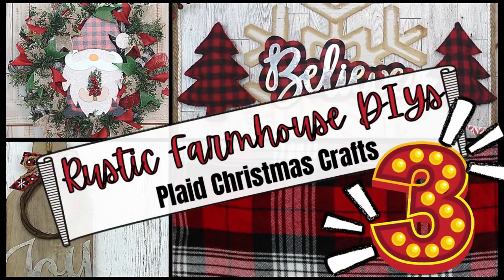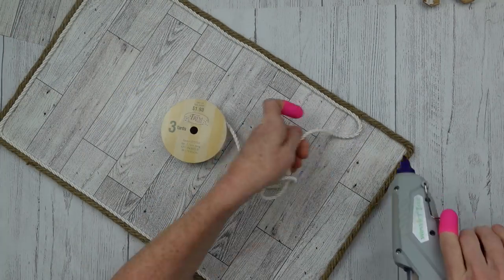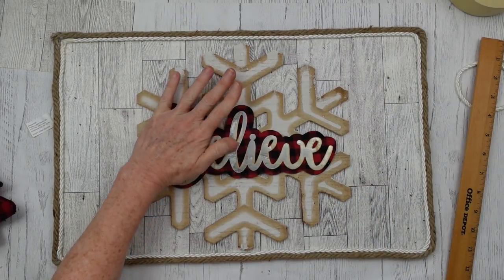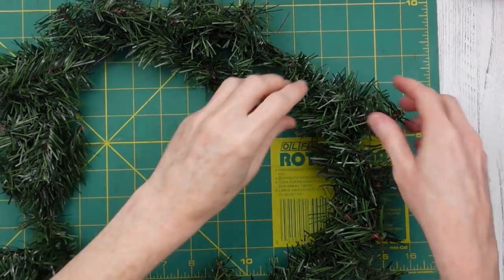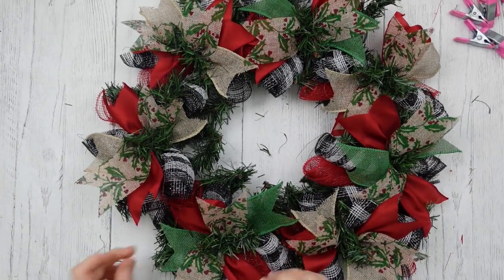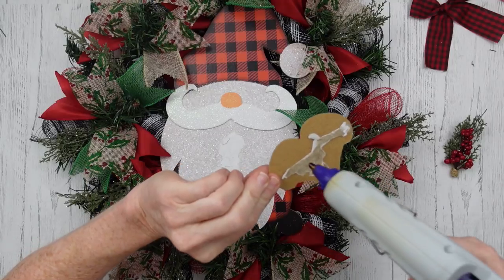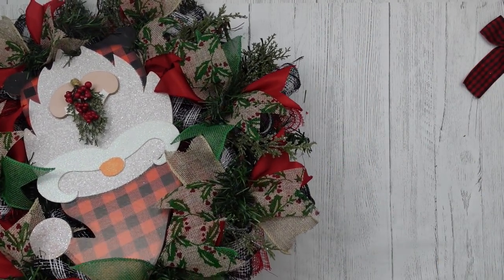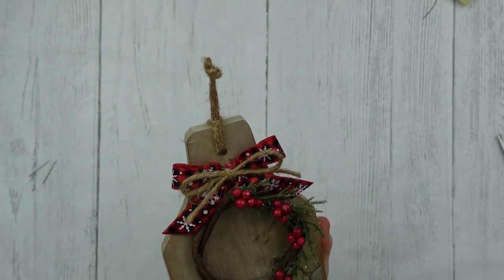Rustic Farmhouse Christmas DIYs - Wreath/Sign/Breadboard - Christmas Crafting 2021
Today I have 3 plaid themed Dollar Tree (mostly) rustic farmhouse Christmas DIYs for you. There will be a gnome wreath, a large snowflake sign, and a breadboard sign. I hope you enjoy all these goodies!

Brandy P
Creola, Alabama
36525

Thanks!